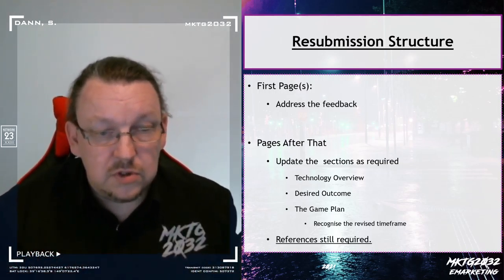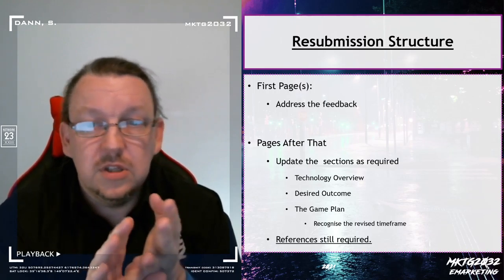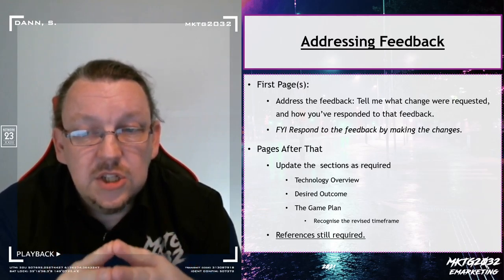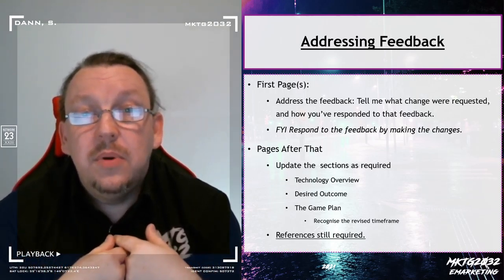MKTG2032 Assessment Road Ahead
Here's the opportunities for assessment activity between now and the season finale on November 8.